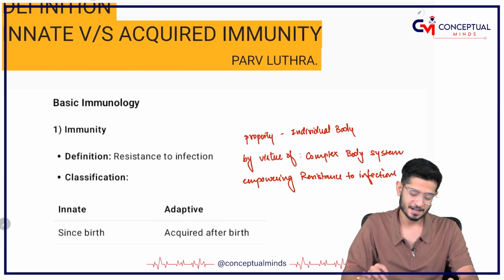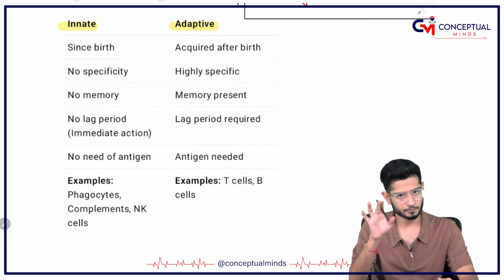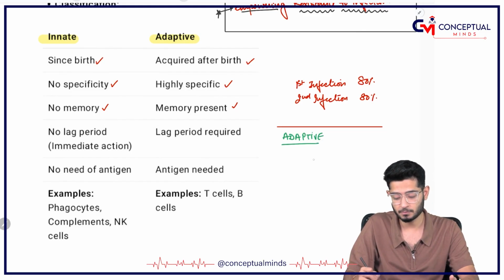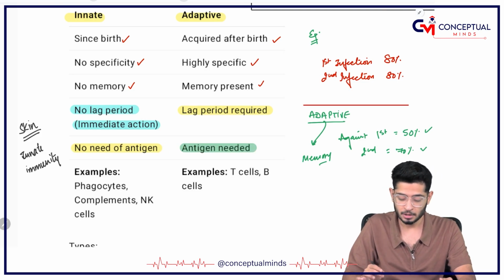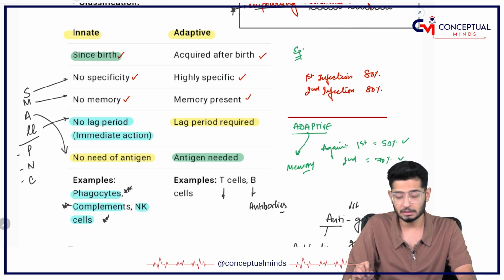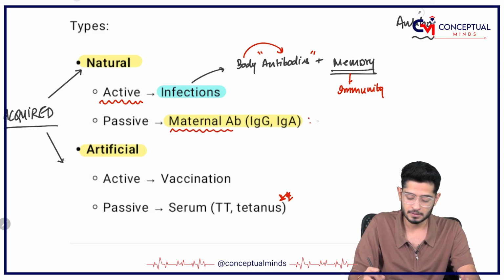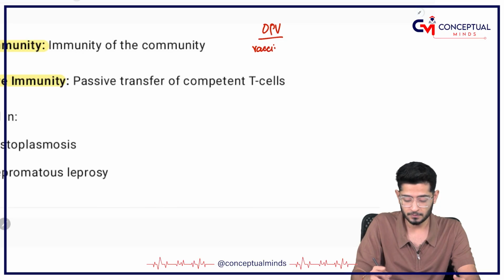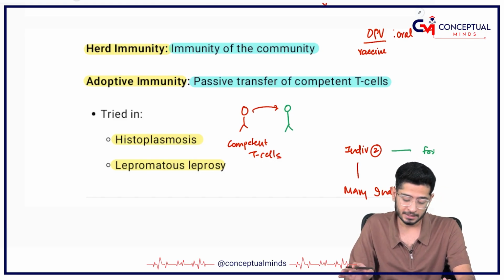82. Innate vs. Acquired Immunity: The Body’s Two-Tier Defense 🛡️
82. Innate vs. Acquired Immunity: The Body’s Two-Tier Defense 🛡️

The fundamental concept of Immunology for MBBS, NEET PG, and FMGE is the distinction between Innate and Acquired (Adaptive) immunity. We begin by "clinicking" through Innate Immunity, the "red flag" first responder. Its primary academic "stamp" is that it is non-specific and present from birth. It relies on physical barriers like the skin and chemical barriers like lysozyme, alongside cellular players such as Neutrophils, Macrophages, and Natural Killer (NK) cells. For the boards, you must master the "stamp" that Innate immunity lacks memory; it reacts with the same intensity every time it encounters a pathogen. 🔬⚖️

The "secret sauce" for the boards is the complexity of Acquired (Adaptive) Immunity. This system "stamps" the body with specificity and memory. We "clinic" through its two main branches: Humoral Immunity (B-cells producing antibodies) and Cell-Mediated Immunity (T-cells). A definitive "red flag" for your exams is the Lag Period; unlike the immediate innate response, acquired immunity takes days to develop upon first exposure. However, its definitive "stamp" is the Anamnestic Response—the ability to mount a faster and more vigorous attack during subsequent exposures due to memory cells. 🛡️🧬✨

Bridge and Integration between these two systems are the final pillars. We "clinic" through the "stamps" of Antigen Presenting Cells (APCs) like Dendritic cells, which act as the "red flag" messengers that activate the adaptive system. For the boards, you must identify the "stamp" of Passive vs. Active Acquired Immunity: Active is long-lasting (body makes its own antibodies), while Passive is immediate but short-lived (receiving pre-formed antibodies, like via the placenta). By integrating these temporal and cellular "stamps," this session provides a definitive summary for mastering the core of Immunology. 🏥🧬🩺